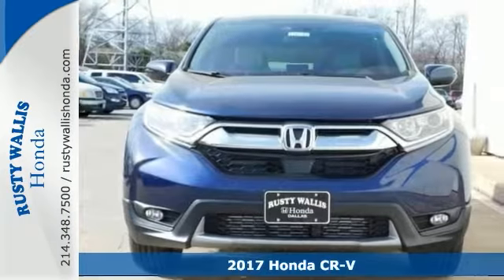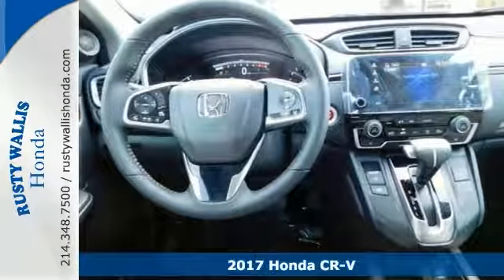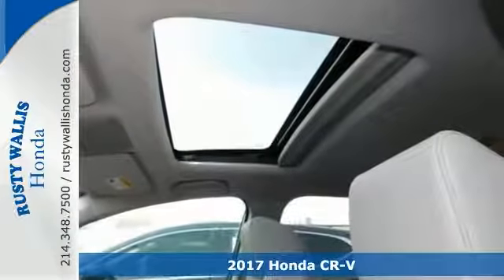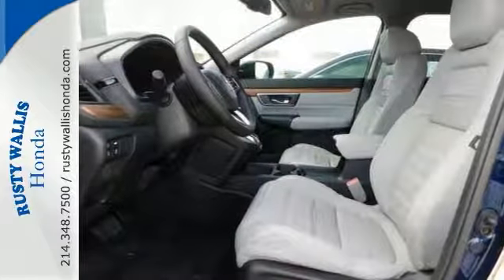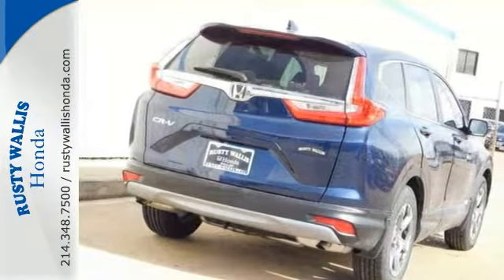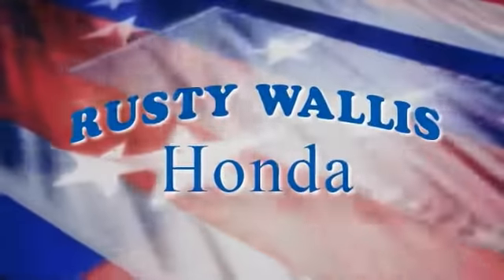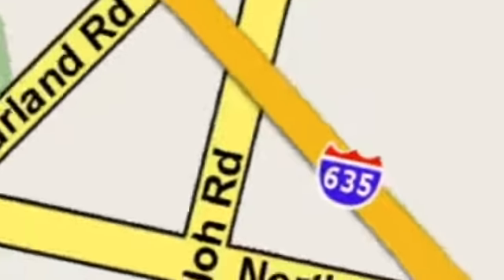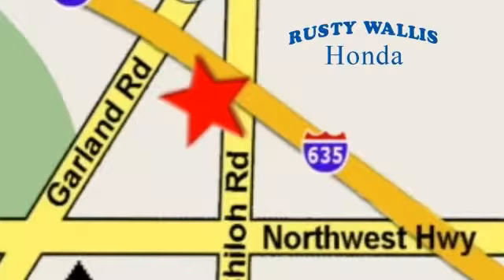2017 Honda CR-V Dallas TX Fort Worth, TX #170743 - SOLD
Year: 2017
Make: Honda
Model: CR-V
Trim: EX-L 2WD
Engine: 4 Cyl - 1.5 L
Transmission: Variable
Color: Obsidian Black
Interior: B-588p/Gray
Stock #: 170743
VIN: 2HKRW1H84HH501493
Leather Seats. Turbo! Hurry in! Confused about which vehicle to buy? Well look no further than this great-looking 2017 Honda CR-V. The CR-V is a top seller because it just makes sense. Safety? Check. Crash test scores don't get any higher. Versatility? Check. Tons of cargo capacity. Comfort and convenience? Check. Perfect driving position and idiot-proof controls. Secure handling? Check. In fact, the CR-V's very responsive steering makes it downright entertaining to drive!! brbr8 Time Presidents Award winner,the most of any Metroplex Honda dealer.Customer service,integrity and character is where we proudly hang our hat. Stop in and give us the chance to impress. Remember, Every Honda purchased at Rusty Wallis Honda comes with a maintenance program that includes your first two oil changes free!

Address:
12277 Shiloh Road